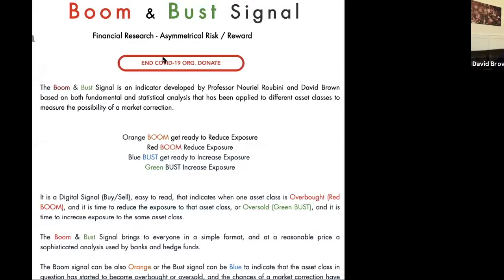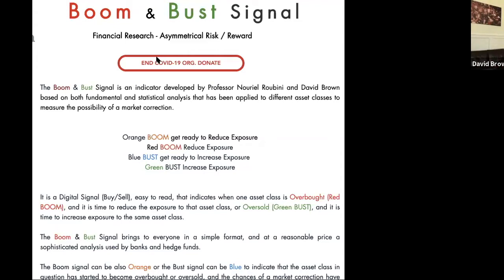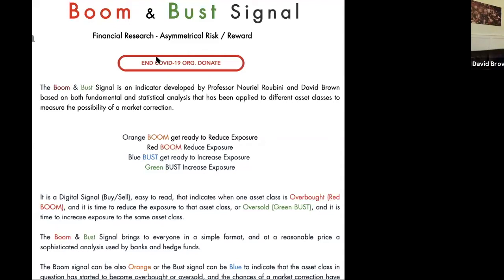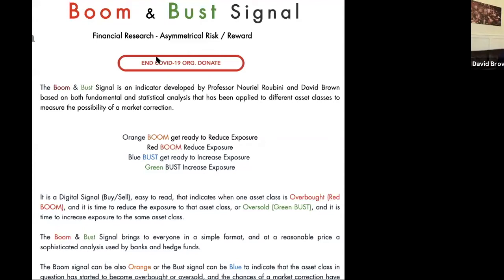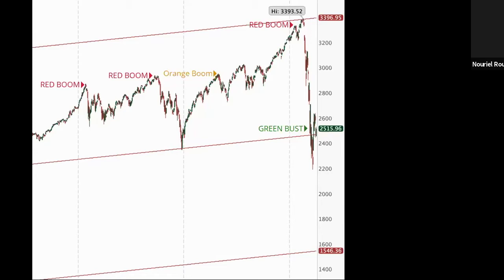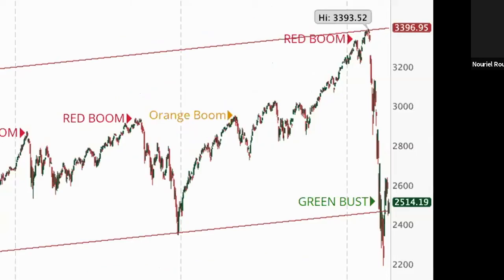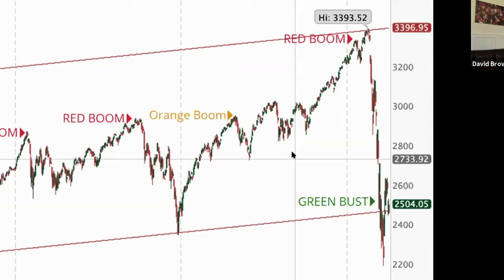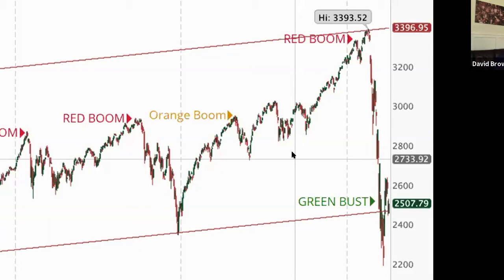The Boom Bust Signal